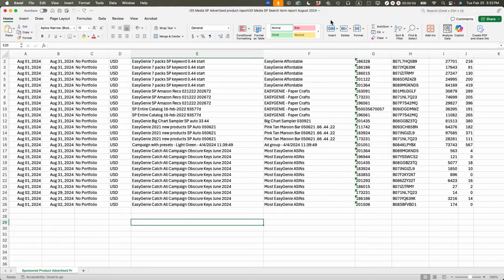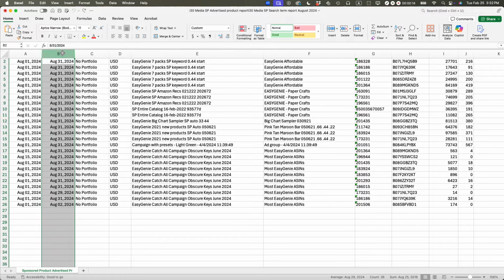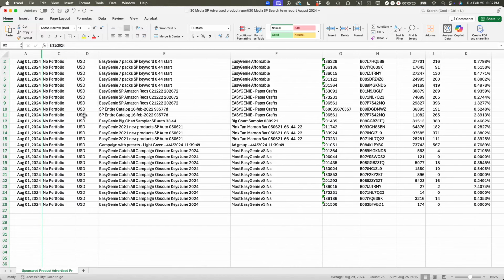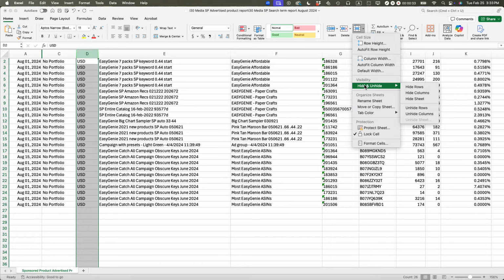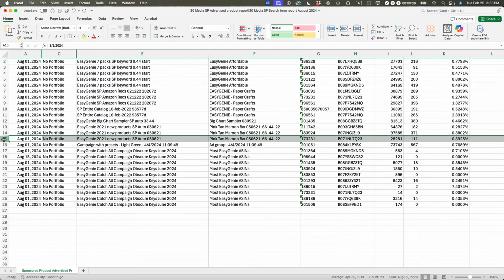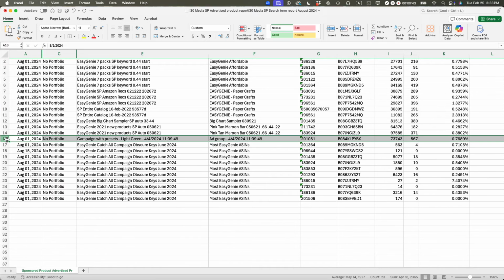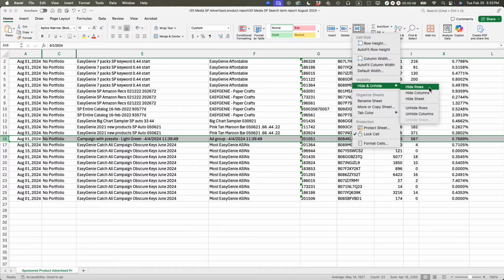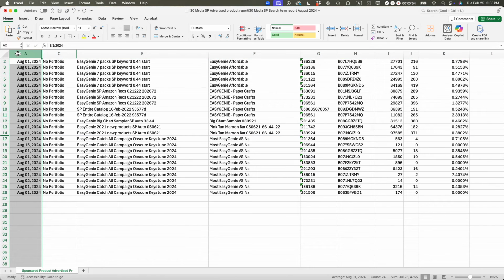2 quick ways to hide columns or rows in Excel for Mac (1 minute tutorial) (2025)